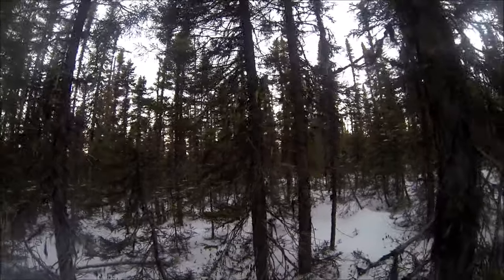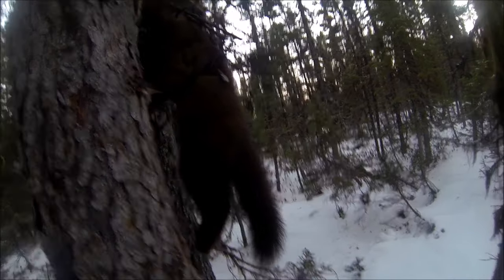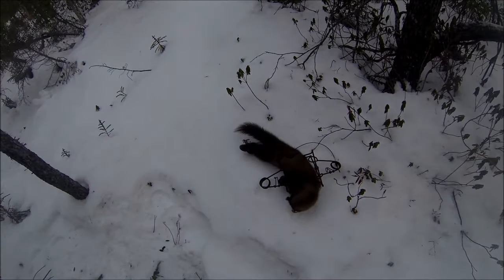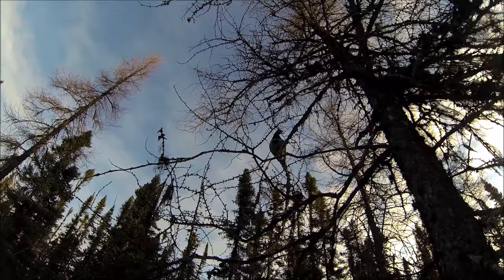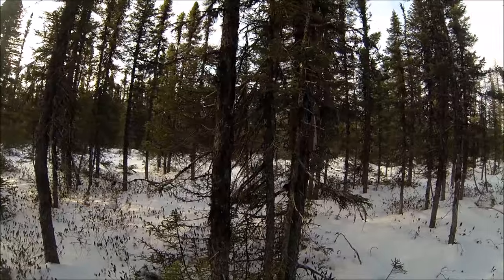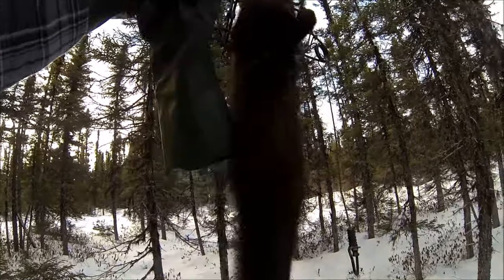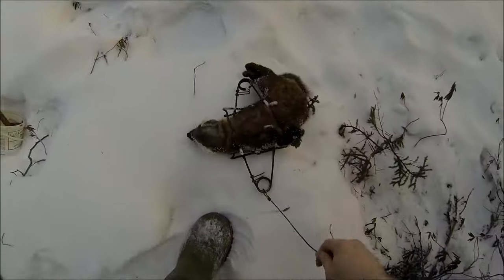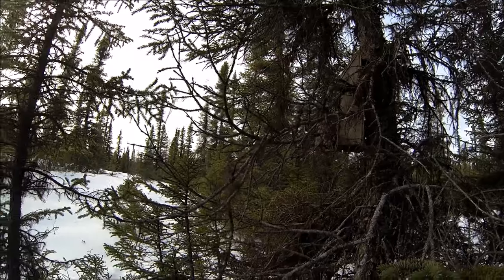Another Day On The Trapline (Nov 29, 2016)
Was a short but productive day on the line. Come along & join me on the trap line, certainly was a good day.